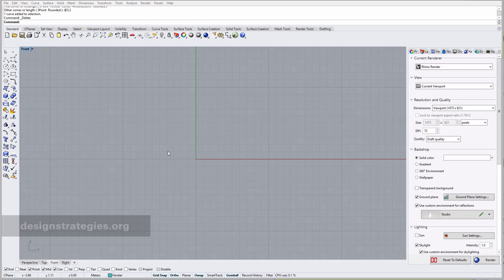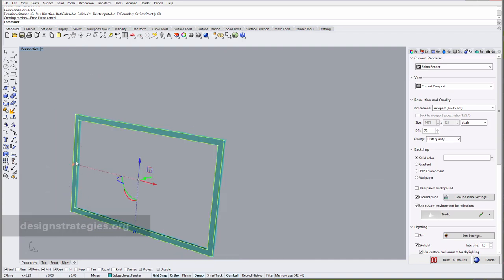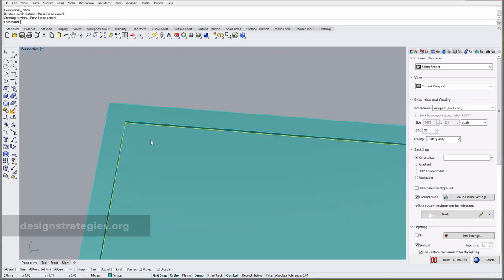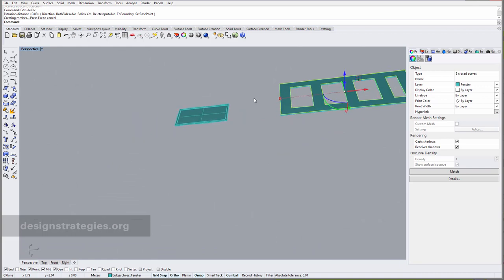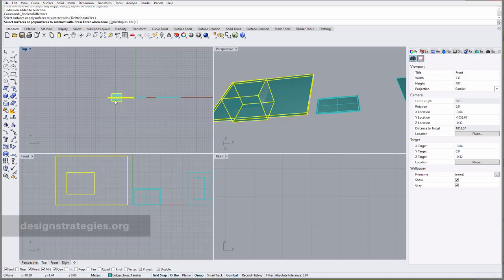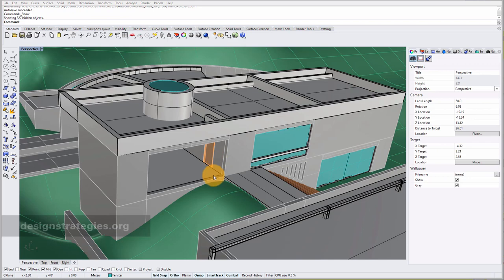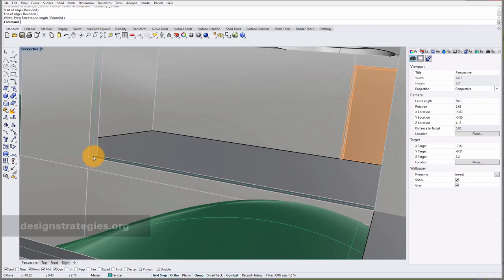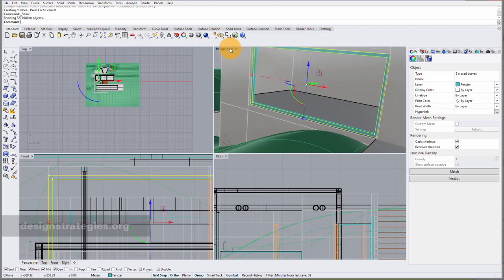How to draw simple windows in Rhino 3d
To view this video with video chapter structure, please go